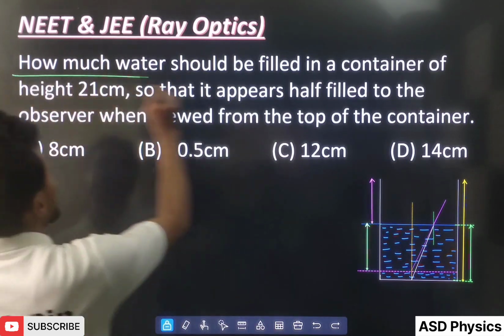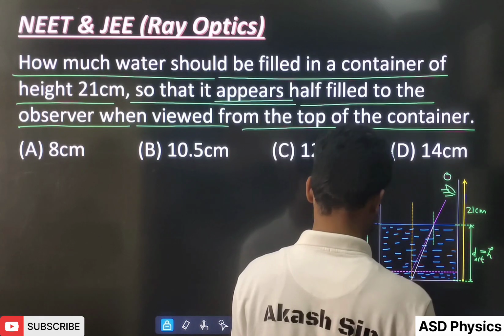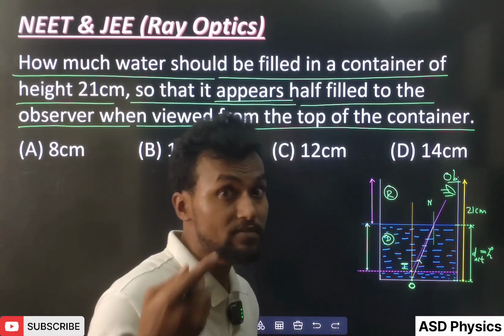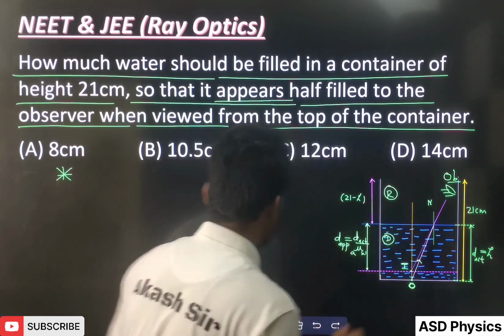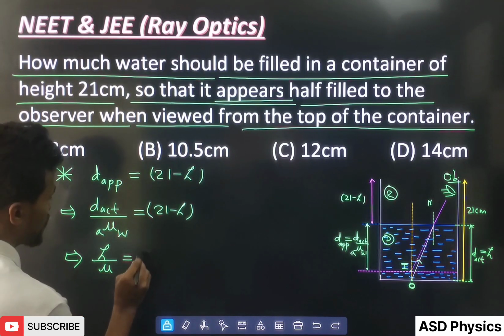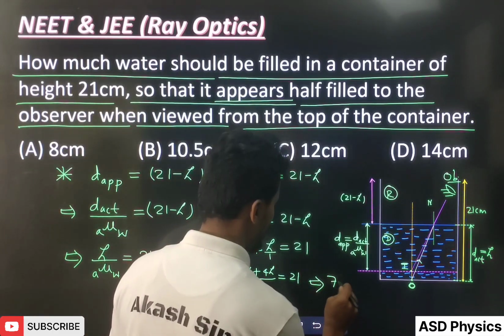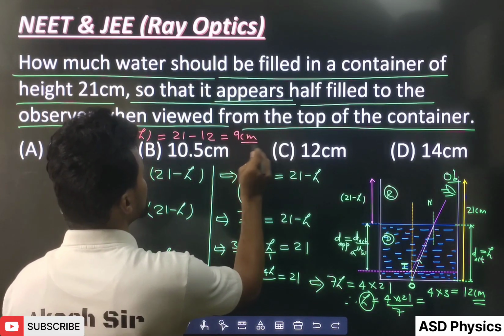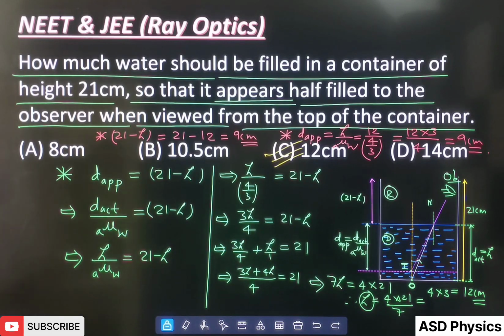NEET_How much water should be filled in a container of height 21cm, so that it appears half filled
NEET, JEE & CBSE | 12th Ray Optics | How much water should be filled in a container of height 21cm, so that it appears half filled to the observer when viewed from the top of the container.